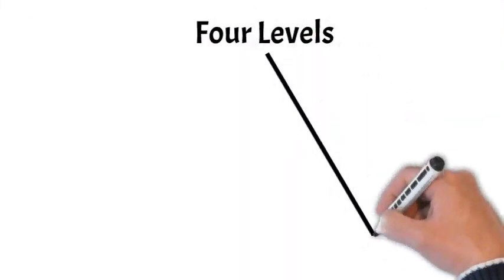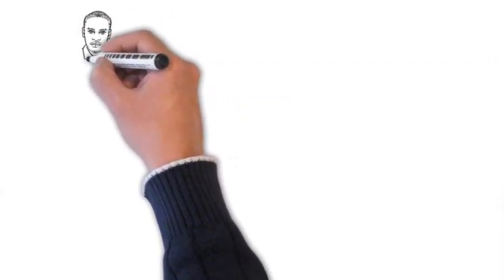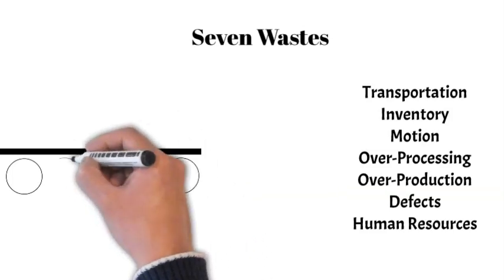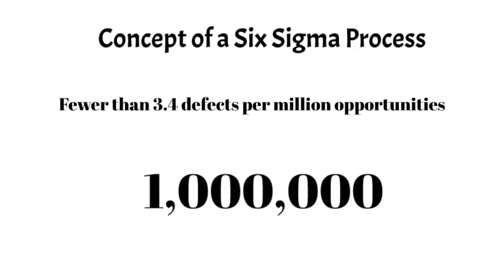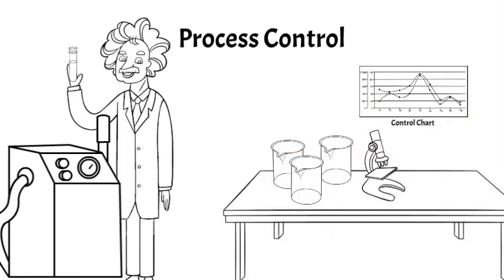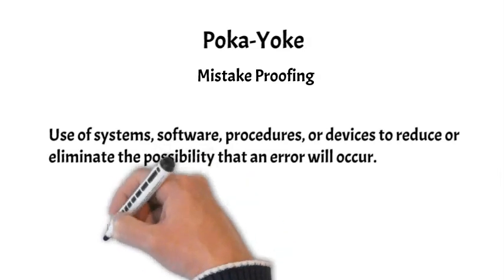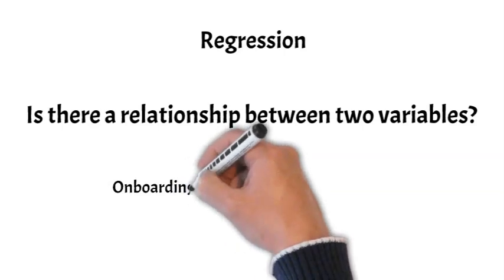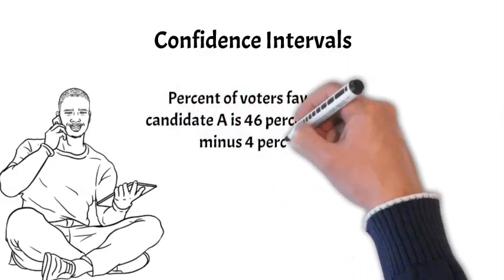Lean Six Sigma Green Belt | What is Green Belt Certification? [LSSGB Training 2025]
In this video, SSGI Founder and Professor Barry Shore PhD will walk you through:
- Lean Six Sigma Green Belt Training Objectives and Body of Knowledge
- DMAIC applied to Green Belt level
- Applying Six Sigma Green Belt tools to various industries
- Understanding what a Green Belt training program consists of
- Lean Six Sigma Green Belt Certification

To learn more about the SSGI Lean Six Sigma Green Belt (LSSGB) training & certification program visit our